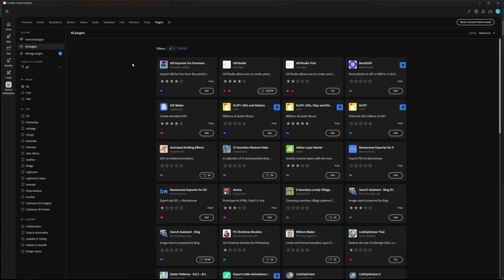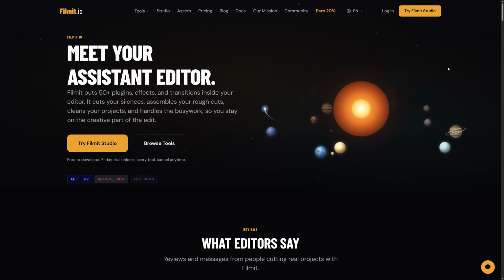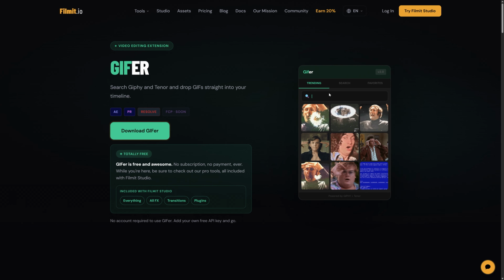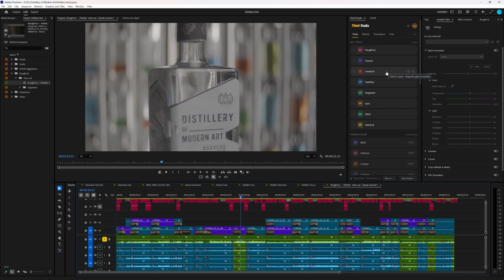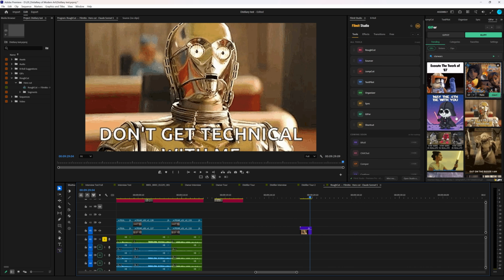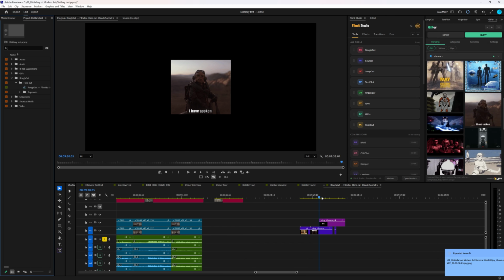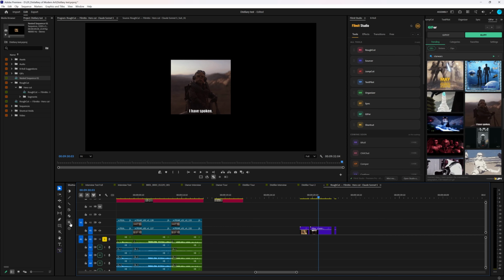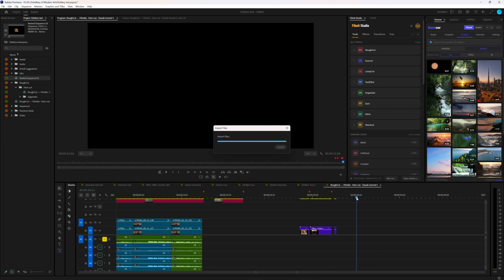Free Premiere Pro Plugins (2026): Safe Sources Only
💡 Have a video idea? Tell us in Discord or send it

Free Premiere Pro plugins are one of the most searched things in editing, and also where people get burned: fake download sites, cracked installers, malware wearing a plugin's name. This video covers both halves: where the genuinely free, genuinely safe stuff lives, and how to spot the sites you should never touch.

CHAPTERS
0:00 Free plugins: the promise and the trap
0:17 The safety rule: two lanes only
0:35 Adobe's marketplace, filter by free
0:49 aescripts: free + pay-what-you-want
1:04 Developer free tiers (Mister Horse)
1:17 Disclosure: we build plugins too
1:40 Shortcut, and why it is free
1:58 GIFer
2:07 Sourcer
2:18 The free section in Filmit Studio
2:48 Shortcut in action: adjustment layers, staircase, freeze, QC
3:39 Recap: the safe lanes
3:55 What freebies do you use?